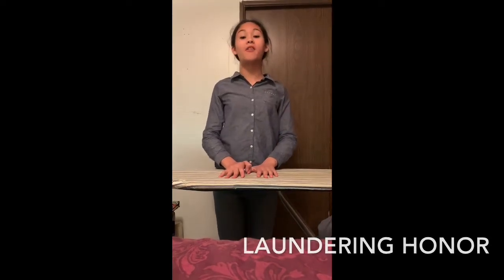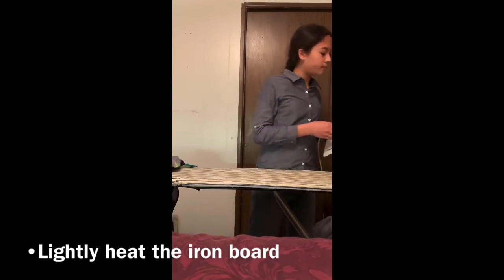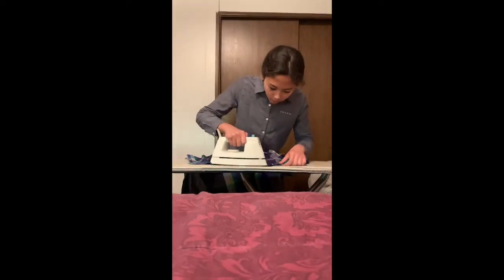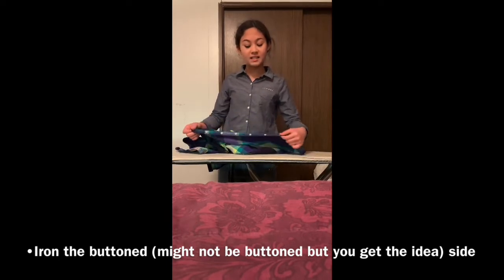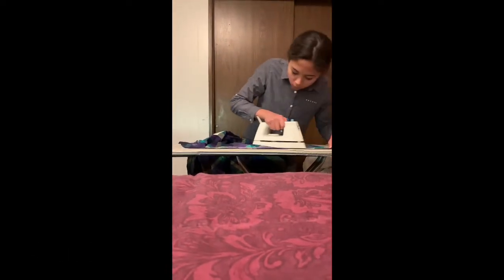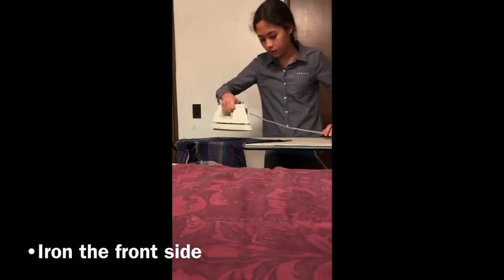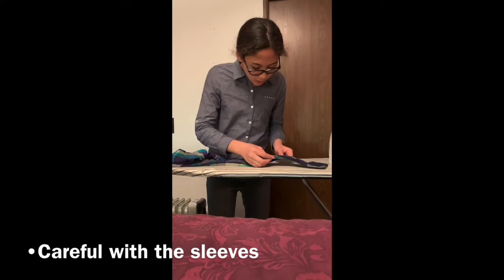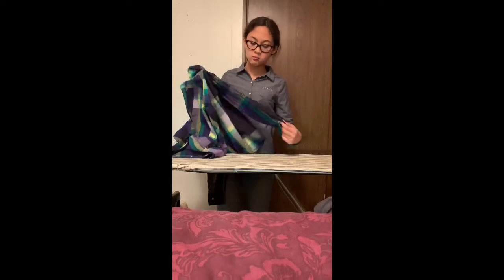12 y.o. fil-am girl showing her ironing skills | Laundering Honor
Ona has been working on her Pathfinder honors. One of them is laundering honor. She actually learned a lot of stuff about how to wash clothes properly, how to get stain from different kinds of clothes, how to dry delicate clothes, etc. One of the requirements is how to iron the clothes. In this video, she is showing how to iron a shirt and she did really well on it. After ironing her shirt, she decided to wear it and show to everyone her new laundering and ironing skills.👏👏👏 Hope you will enjoy it!!!